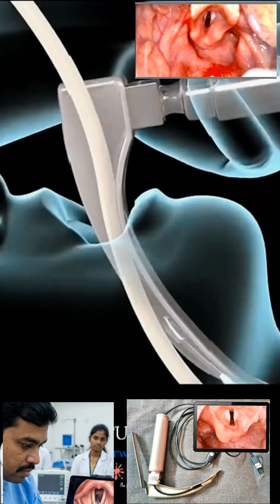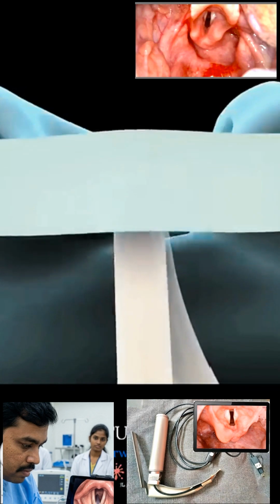Airway gadget world